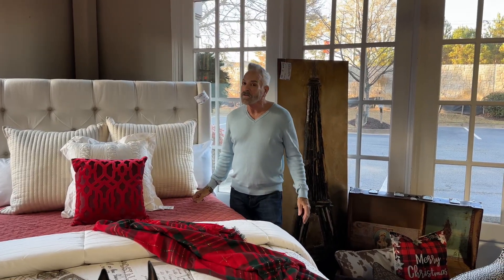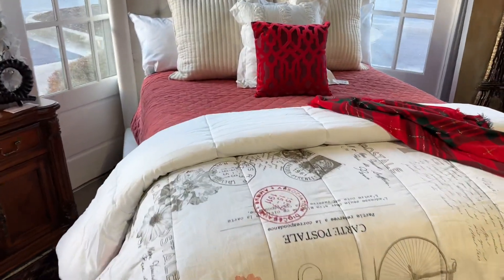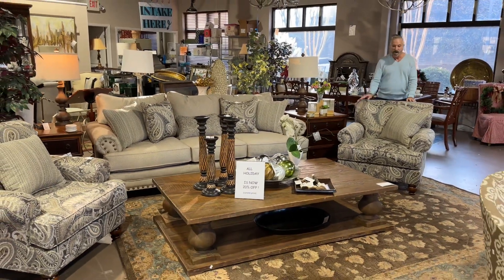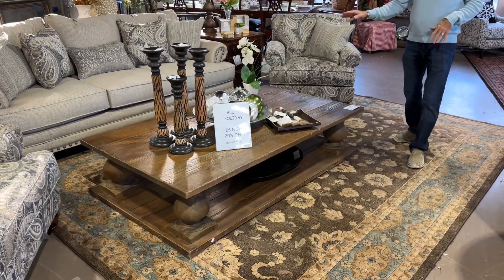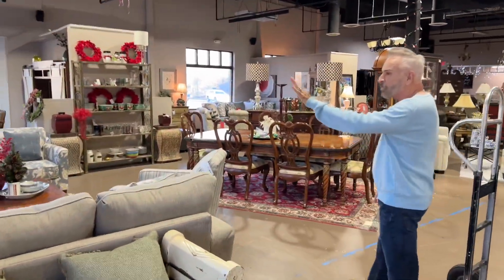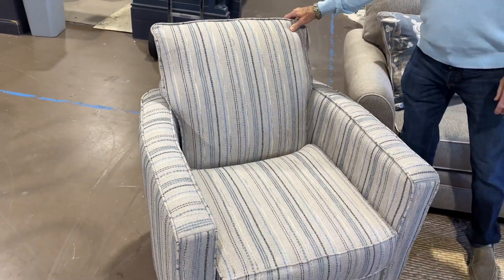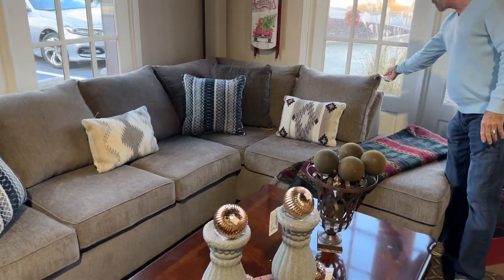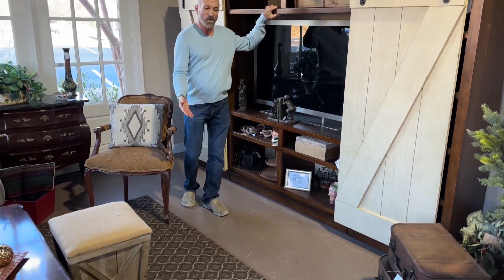We’re Back!!!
Join Marc Jones “The Consigners Designer” in a tour of our Alpharetta store! In this video, he will show you a fabulous collection of new and consigned furniture. Please enjoy these beautiful finds!